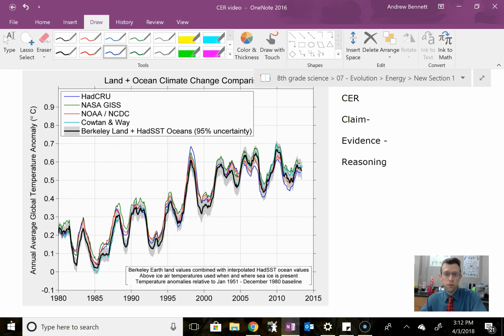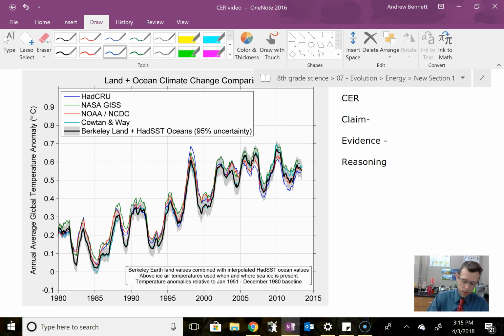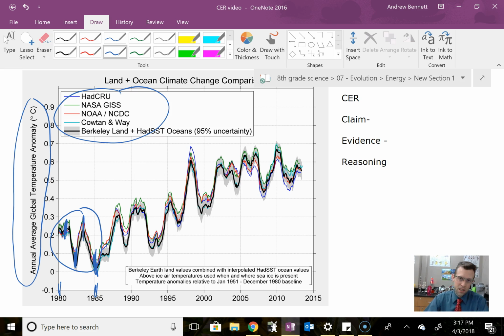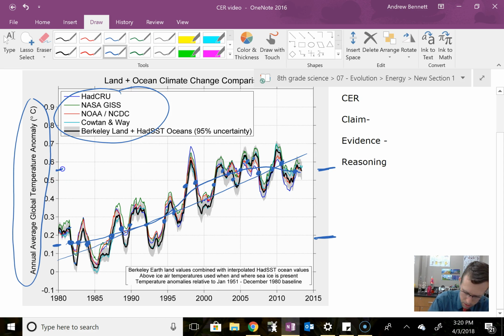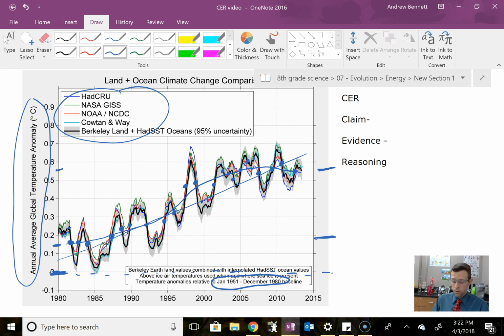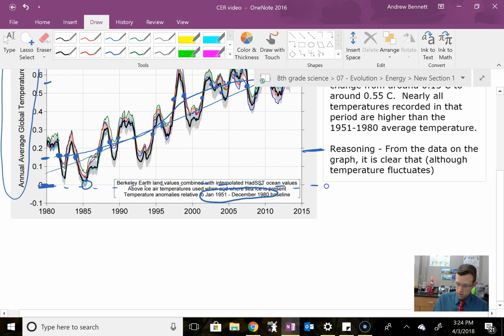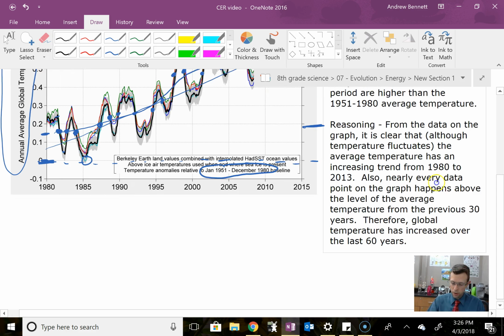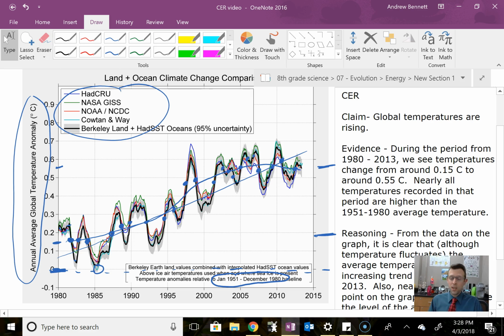Writing a CER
An example an explanation for writing CER statements.

CER = Claim, Evidence, Reasoning.

In science, we make claims based on evidence and logical, step-by-step thinking.  CER is a handy acronym for making sure to write more scientifically.